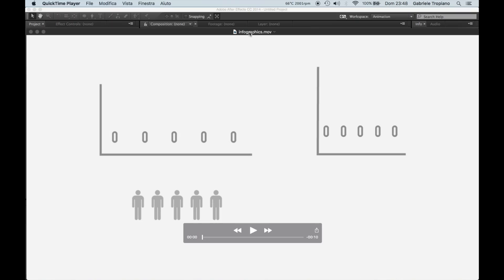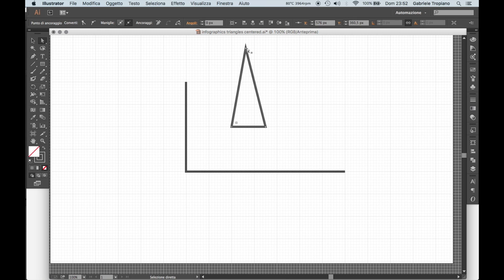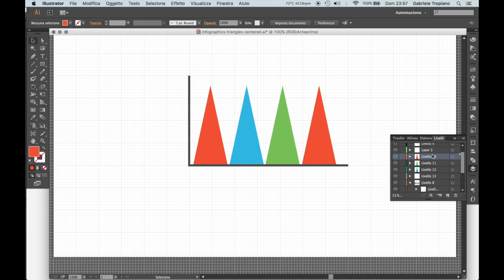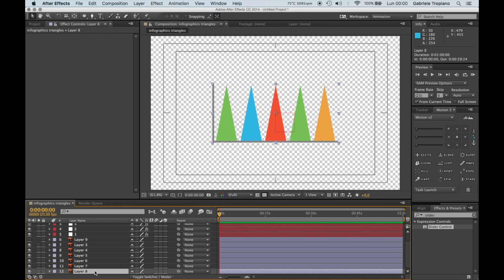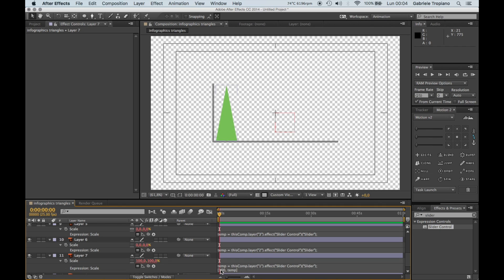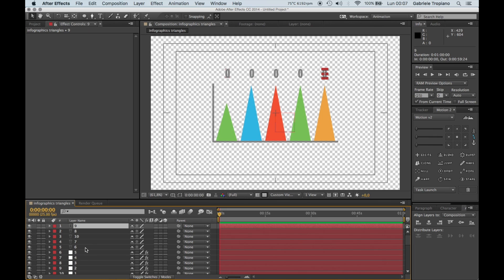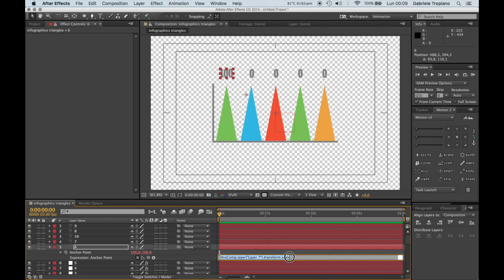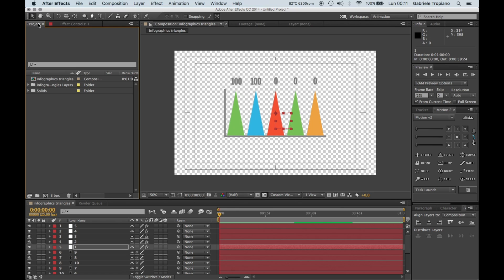Study #2 Infographics - Animated Statistics Triangles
Study #2 - Animated Statistics Trinagles Tutorial with Codes

Welcome to this new series of studies around After Effects, a bit of Javascript (not too much I ensure you) and infographics!

Here's the code used for connecting the text source of numbers to our Slide control:

Math.round(thisComp.layer("1").effect("Slider Control")("Slider"))

the code for connecting the numbers to the triangle height:

temp = thisComp.layer("Layer 1").transform.scale*3;

the code for connecting the triangle scale to the Slide control:

temp = thisComp.layer("1").effect("Slider Control")("Slider");
[100, temp]

For any questions write on the discussion board!